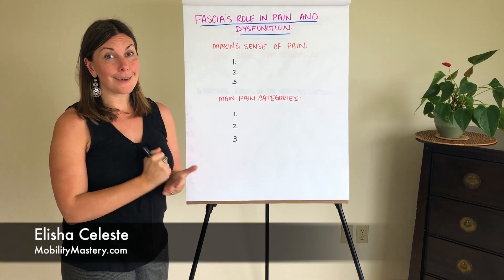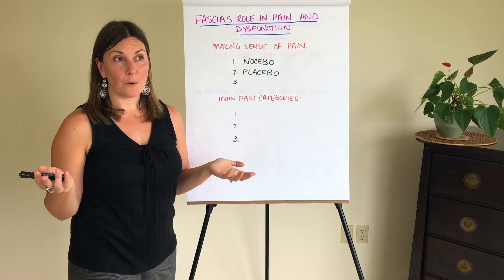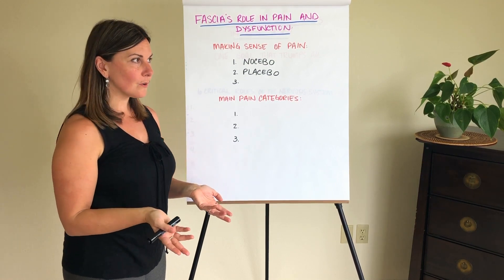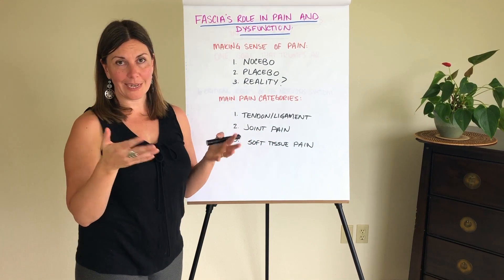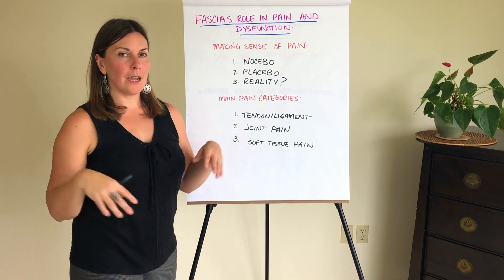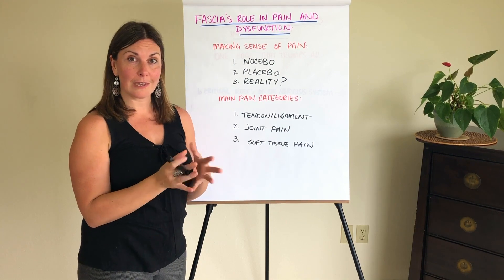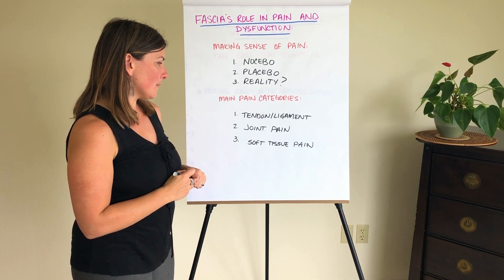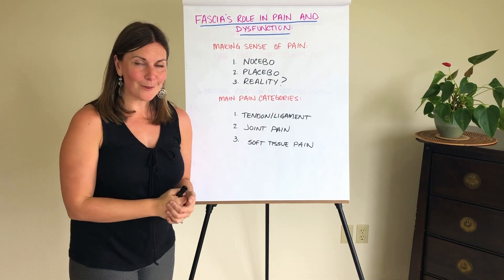Fascia’s role in pain and dysfunction - from injuries to myofascial pain syndrome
// VIDEO DESCRIPTION //

Pain gets our attention (some of us faster than others!) But what is pain anyway? I think it’s useful to understand what pain is before trying to make sense of fascia’s role in pain and dysfunction (compensation).

At its simplest, pain could be described as the perception of danger. Said even simpler, pain is always perceived. That doesn’t mean it isn’t REAL. Pain happens due to nociceptors in your body communicating to your brain that something is amiss in one part of your body. Those nociceptors don’t know WHAT is wrong or how to fix it (that’s not their job). Their job is to ping you with a pain signal so you can investigate. It’s YOUR JOB to determine if the threat is credible, and if it is - do something about it to bring your body back to homeostasis, or safety.

The thing is - you (your conscious or subconscious self) can create the feeling inside that something is wrong, and your body might react to that message with a physical pain signal. Your nervous system, mindset, beliefs about yourself - all matter when it comes to the perception of pain.

So keep that in mind as we dive into fascia’s role in pain, injury and dysfunction.

There are 3 main categories of pain that I want to cover today:

Tendon/ligament injuries, joint pain and soft tissue pain.

A tendon or ligament injury includes something like Achilles tendonitis or an ACL tear, to MCL sprains or elbow tendonitis.

Joint pain could be medically diagnosed (not by me, maybe your doctor has said this of you) as arthritis, bursitis or disc degeneration, but I would also include pain in the joint, however it is felt (sharp, nerve-like, dull and achy etc).

Soft tissue pain includes myofascial pain syndrome, fibromyalgia, connective tissue disorder etc.

Nerve pain can happen in a joint or feel like it’s in soft tissue (take sciatica for example, which shoots pain down the leg), so I am not creating a separate category for it but rather including it here.

In the video I break down the role fascia plays in each of these, but the general theory is this:

Fascia wraps every nerve ending, muscle fibril, muscle fiber etc. Fascia is tendon and ligament, just a more fibrous dense version. Fascia largely dictates circulation, because all of your arteries and veins run through the soft tissue structure (aka, your fascial system). Fascia can pull joints out of alignment, irritate nerves, and block precious blood flow that is necessary for tendons and ligaments, joints etc to be happy. Beyond that, fascia is largely responsible for the synthesizing of collagen and hyaluronic acid, both of which are crucial for cellular repair and healing. And finally, fascia has its own pain receptors and responds to chemical messengers like fear or cortisol, and can actually thicken in response.

With all of this in mind it starts to become clear how fascia plays a big role in pain of all kinds, and the healing of it, whether the pain is tendon/ligament, joint or more soft tissue. And beyond these three, you can probably deduce how it might play a role in trauma or stress induced physical pain.

Please share one takeaway from this video that surprised or inspired you! I’ll see you in the comments.